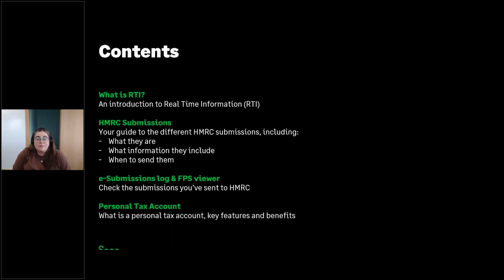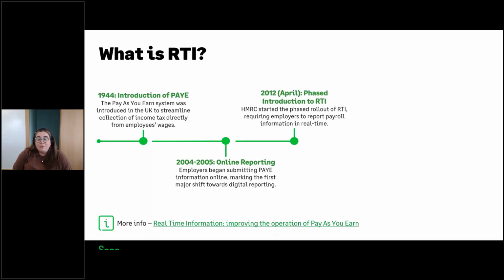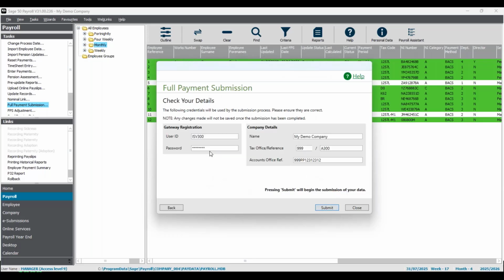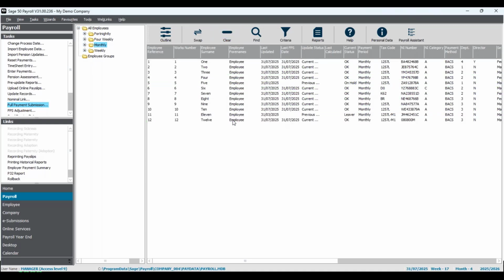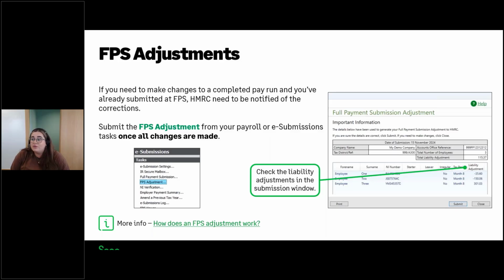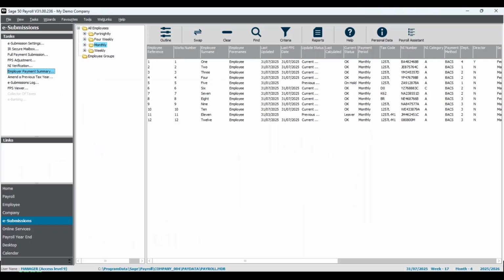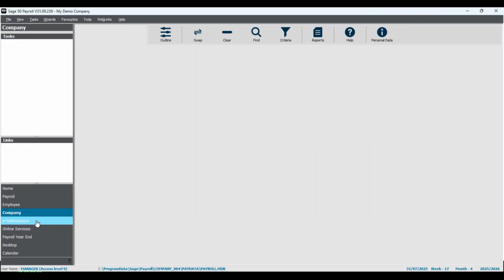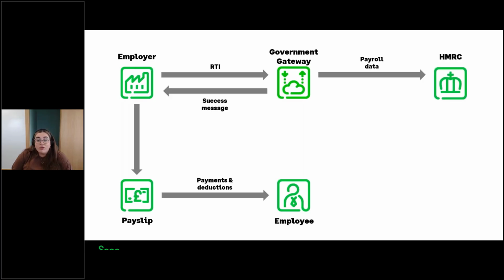Sage 50 Payroll (UK) - HMRC submissions